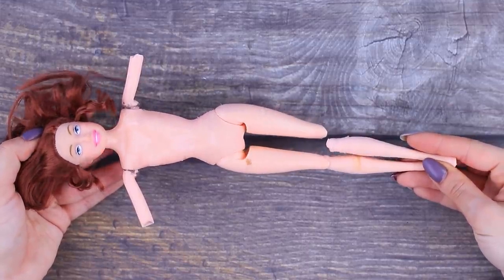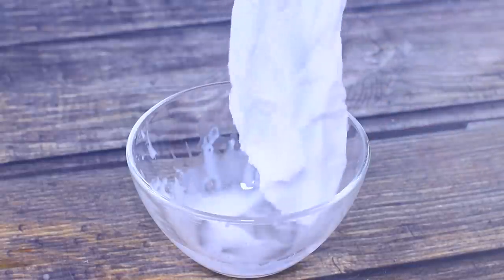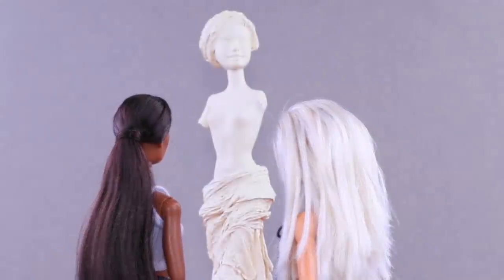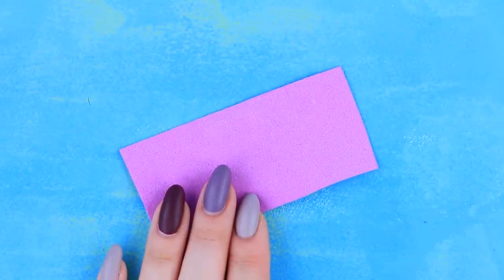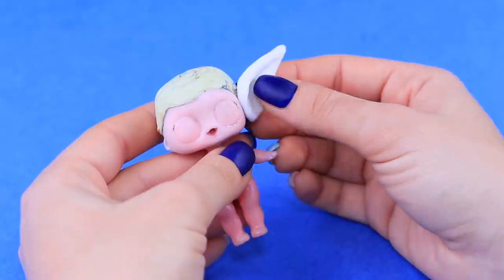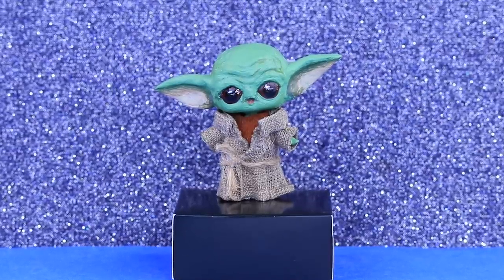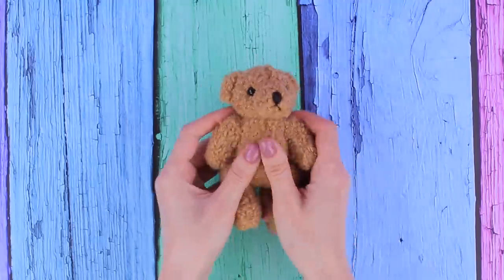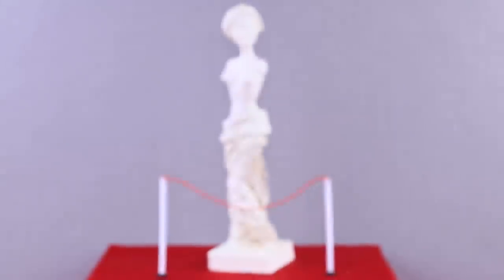Never Too Old for Dolls! 10 Barbie and LOL Surprise DIYs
Find a new use for old toys. Unusual crafts from Barbie and LOL Surprise will interestingly decorate the interior or replenish your collection.

• Utility knife
• Pencil
• Hot glue gun
• Bowl of hot water
• Flower Styrofoam
• White glue
• Paper towels
• Brush
• Foam rubber sponge
• Acrylic paints
• Hair conditioner
• Scissors
• Plain and light pencils
• Black liner for sketching
• Colore foam sheet
• Felt
• White and colorful feathers
• Rhinestones and glitter
• Accessory pendant
• Wire
• Fabric ribbon
• Needle and threads
• Thin fabric for skirt
• Air dry clay
• Flower decorations
• Fine sanding sponge
• White light clay
• Modeling tools
• Clear nail polish
• Twine
• Canvas fabric
• Little Christmas tree ornaments
• Glitter glue